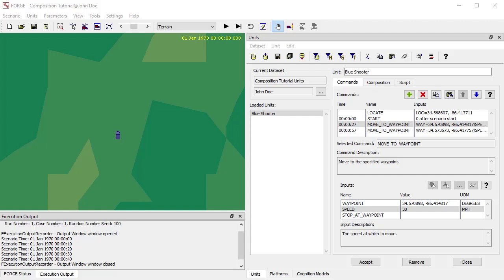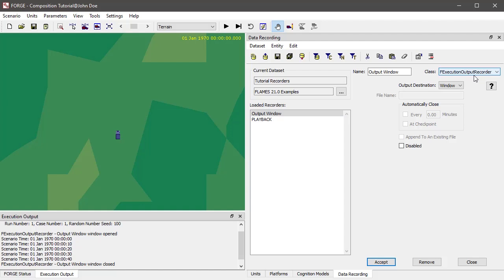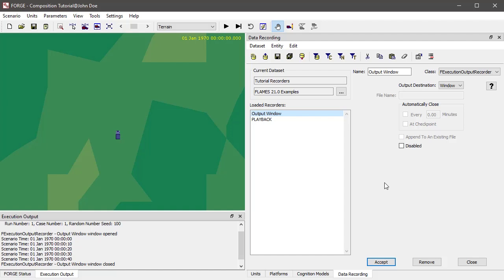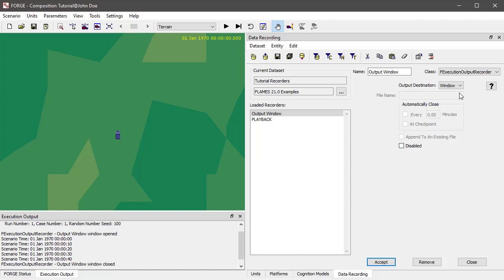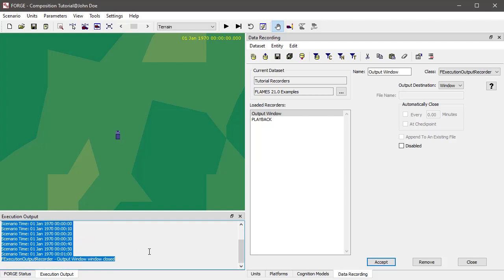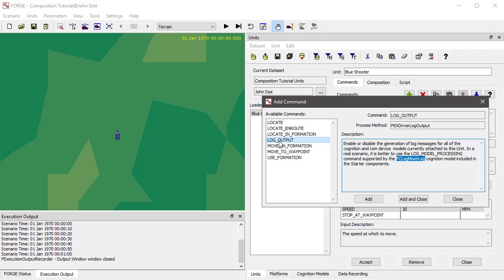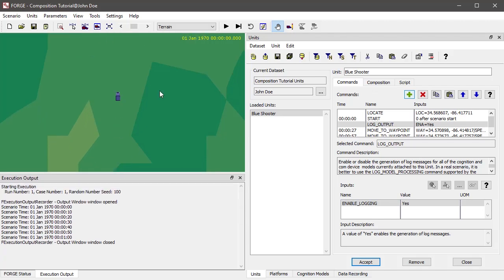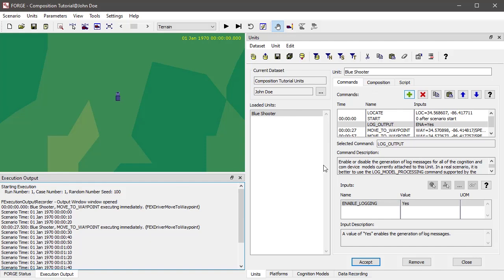Logging Command Execution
Learn how to create a log of command execution.